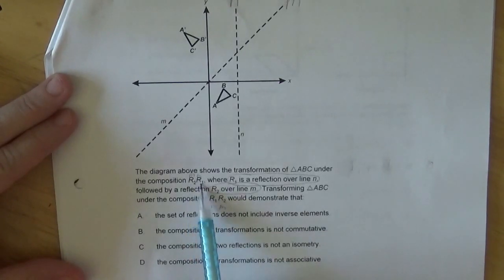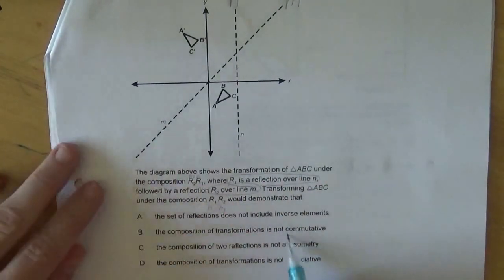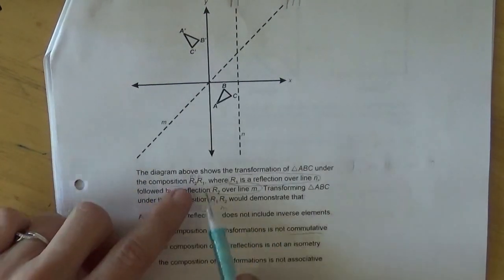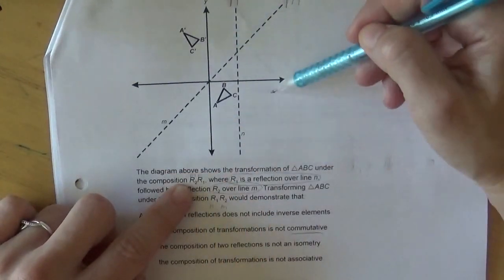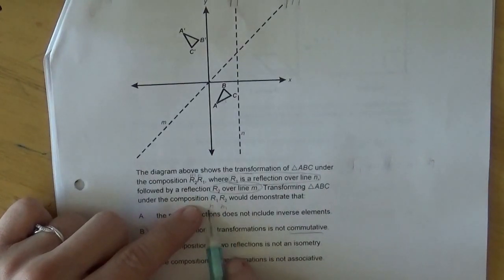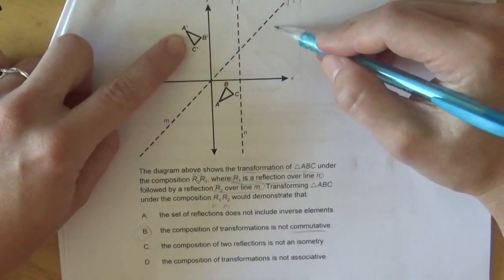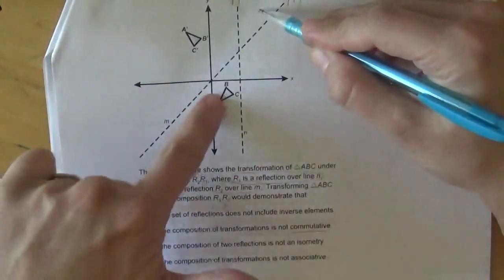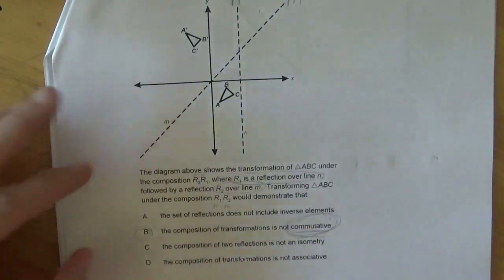CSET Geometry Official Practice Test #17